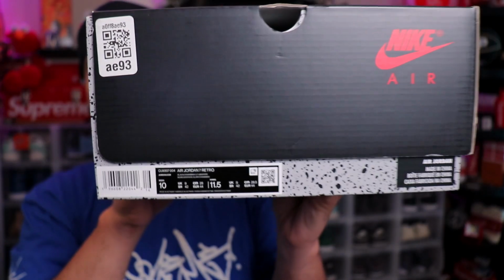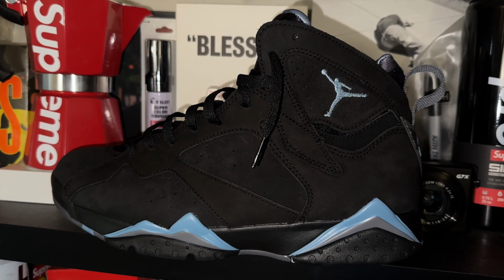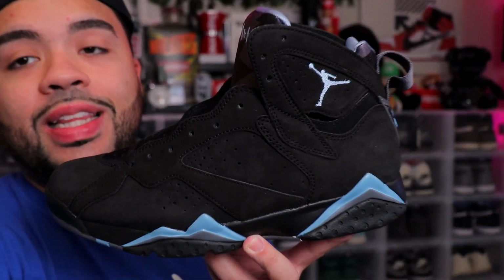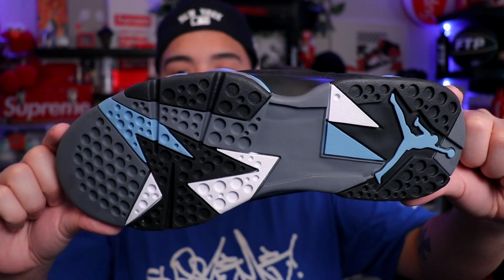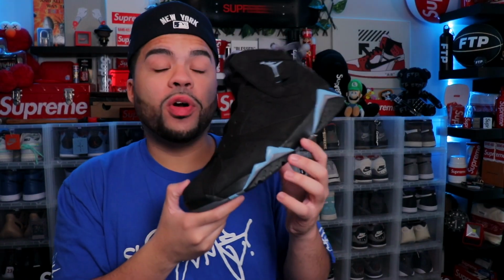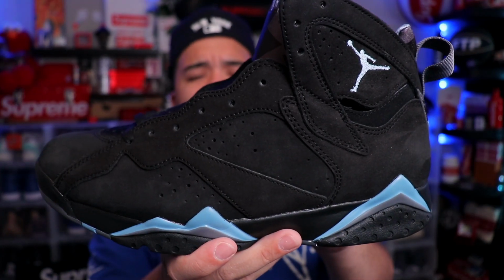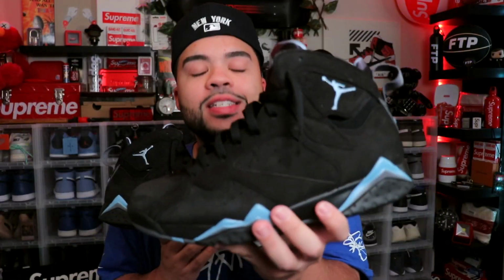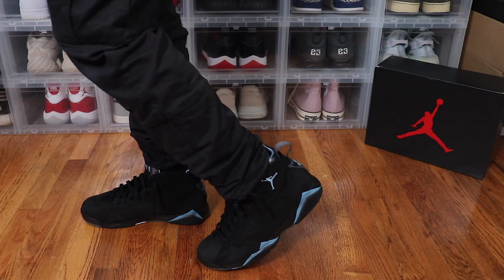Jordan 7 Chambray 2023 REVIEW + ON FEET | Are They Worth Buying?!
DON'T BUY THESE! Air Jordan 7 Chambray REVIEW + ON FEET

In this video, we review the Air Jordan 7 Chambray sneakers and explain why you shouldn't buy them. We'll also provide on-feet footage to give you a better idea of how they look and feel. Whether you're a sneaker enthusiast or just curious about the latest trends, this video will help you make an informed decision before purchasing the Air Jordan 7 Chambray.